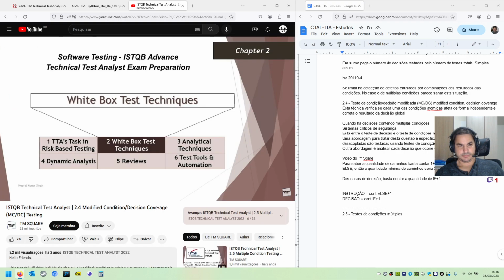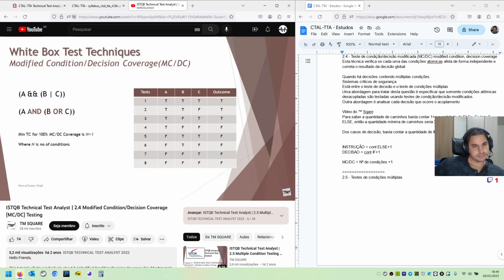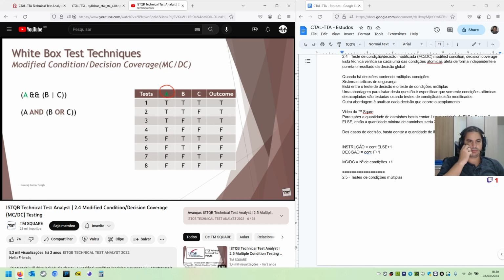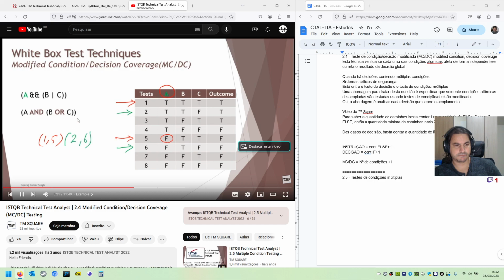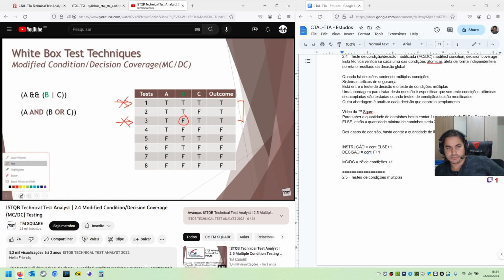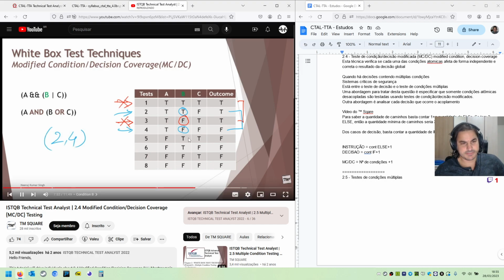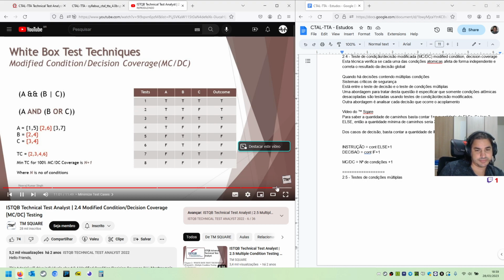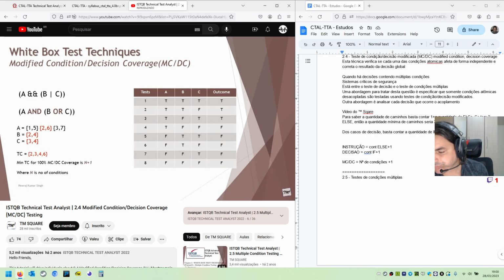CTAL-TTA #1: Testes de Condição/Decisão Modificada (MC/DC)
Sobre o tópico 2.4 Testes de condição/decisão modificada da certificação CTAL-TTA.

Obs.: Tentarei compartilhar conteúdos completos sem edição e com o tempo separar pílulas de conhecimento.